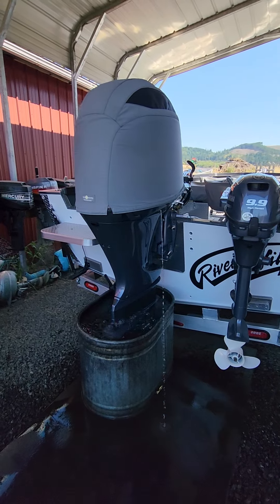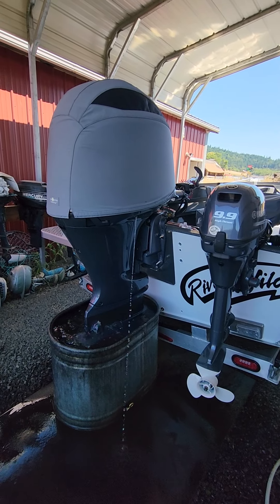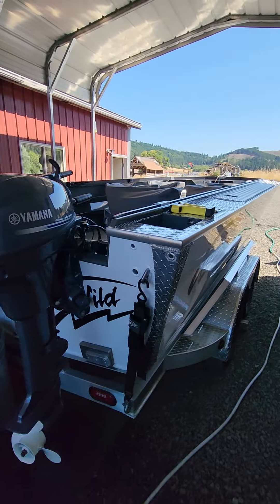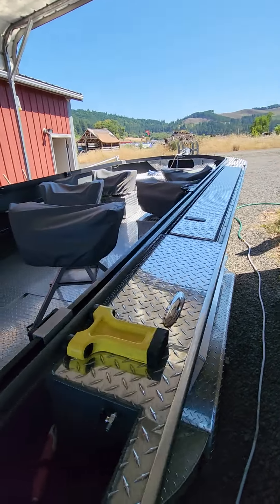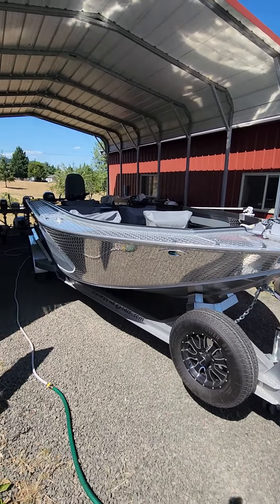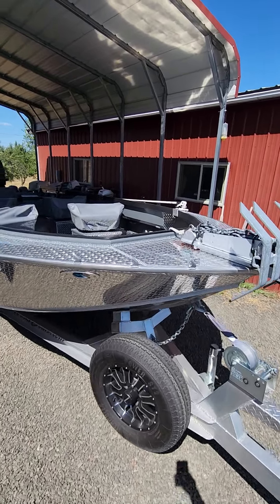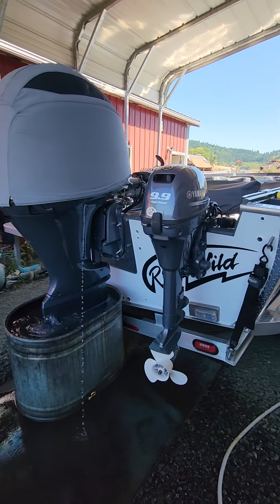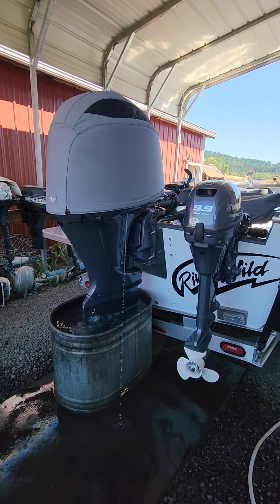2020/21 Yamaha 200hp @OutboardMadness